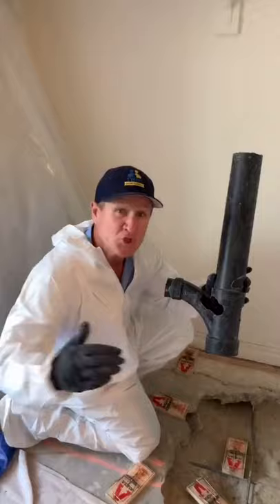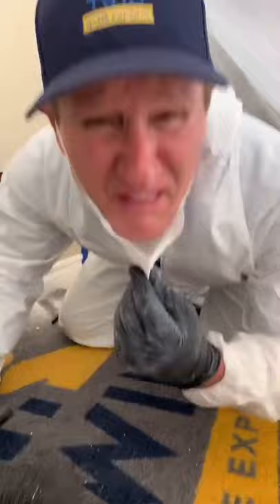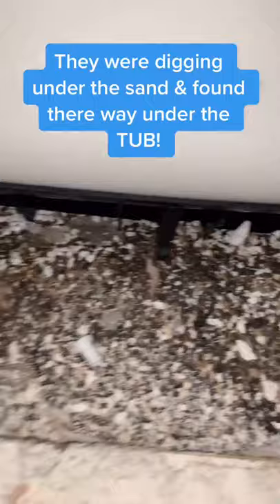Sewer and Sand Rats...WHAT!?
SEWER RATS Chewed through the underground sewer pipe & nested under the tub!